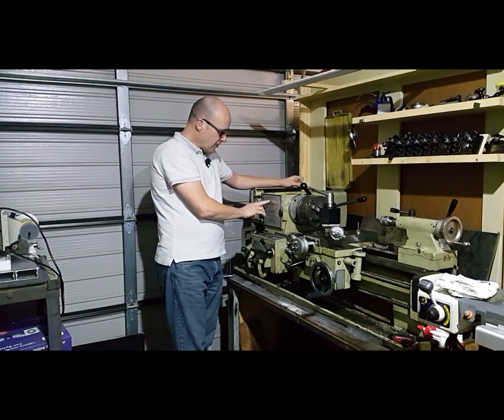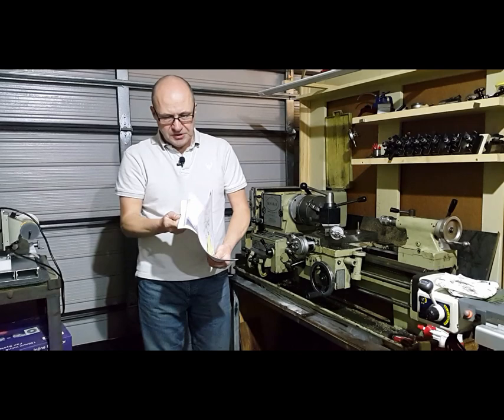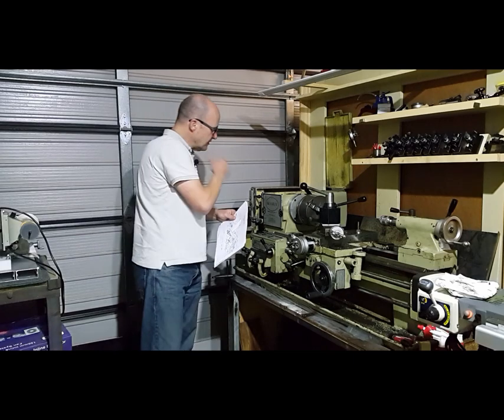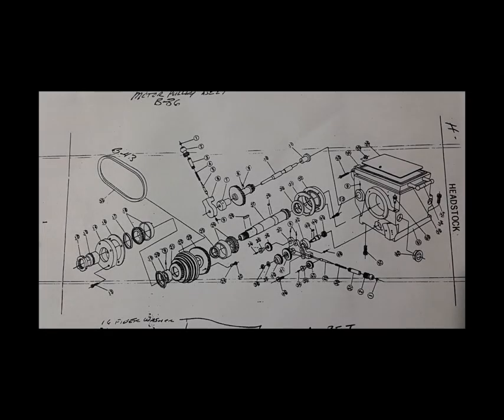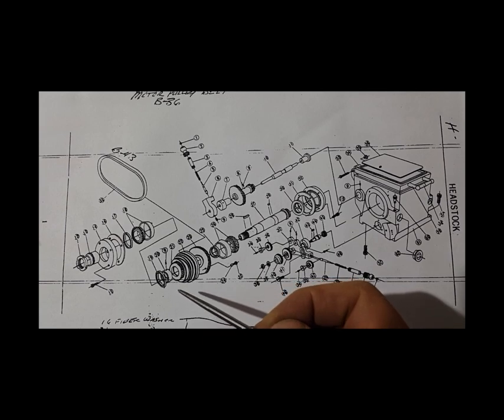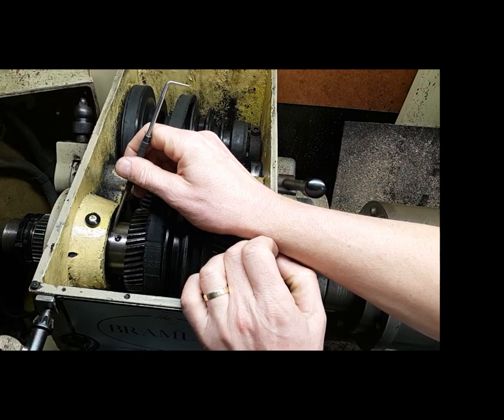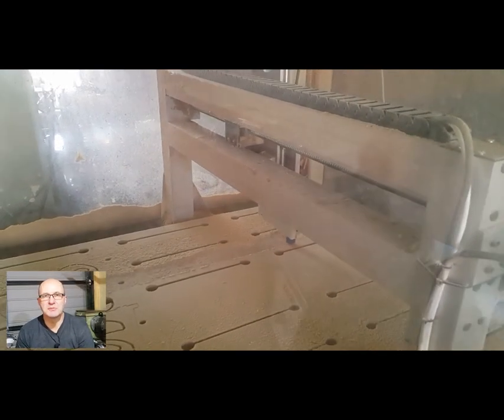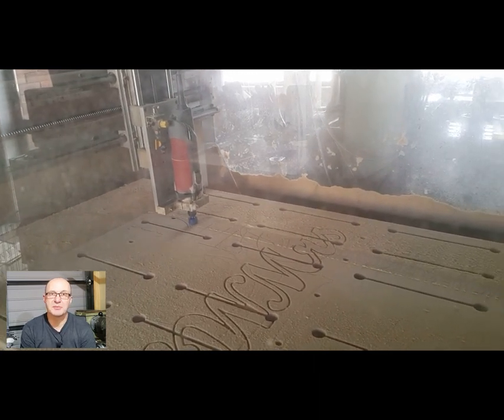#37 - Lathe Oil Seal - CNC Router Spoilboard Resurfacing - Workshop update - Stickers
Lathe Oil Seal - CNC Router Spoilboard Resurfacing - Workshop update - Stickers